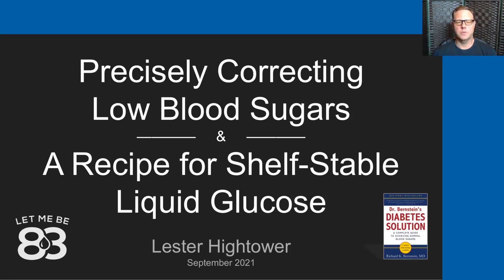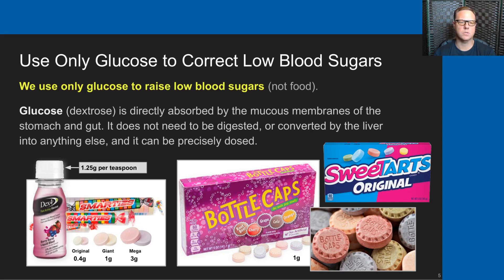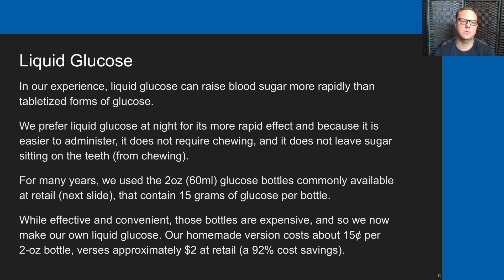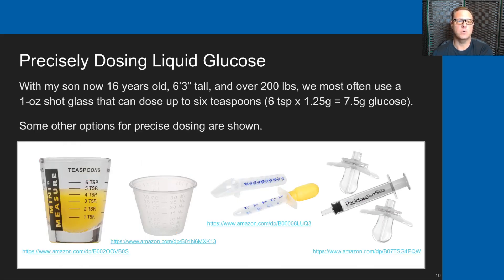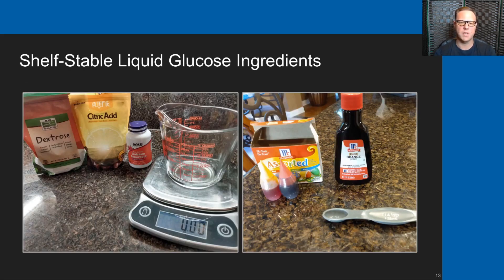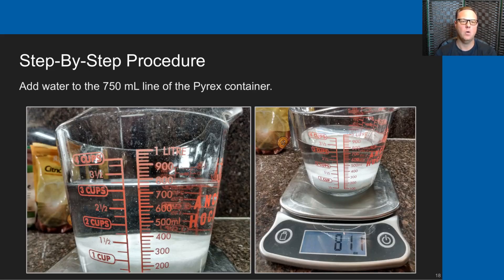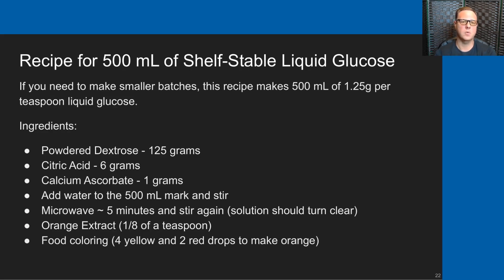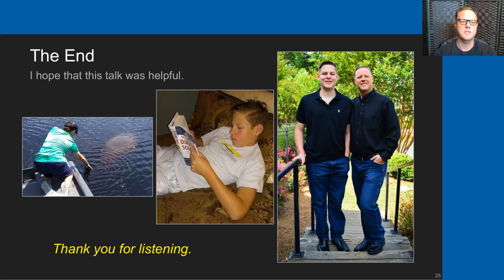Precisely Correcting Low Blood Sugars & Recipe for Liquid Glucose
This talk describes how the Hightower family uses only glucose to precisely raise low blood sugar. It also provides a recipe for shelf-stable liquid glucose that can be made at home.

CONTENTS:
00:00 - Introduction
00:13 - My T1D connection
00:45 - Precisely correcting low blood sugars
01:52 - Why we only use glucose to raise blood sugar
02:25 - Examples of glucose products that we use
04:23 - Pocket friendly tin for carrying 1 gram glucose tablets
05:40 - Why we use liquid glucose
06:33 - Examples of commercially available liquid glucose
06:57 - Precisely dosing liquid glucose
07:51 - Glucose gel
08:59 - Recipe for shelf-stable liquid glucose (750 mL)
10:09 - Step-by-step instructions for making liquid glucose
14:08 - Recipe for shelf-stable liquid glucose (500 mL)
14:45 - Acknowledgements and thank yous
16:18 - A pro tip
17:07 - The end

LINKS:
Slide 7:

You may also find the content from my Insulin Dose Titration Tips video to be helpful

A long list of my suggested videos and social media resources can be found